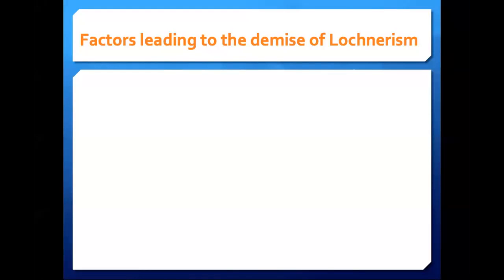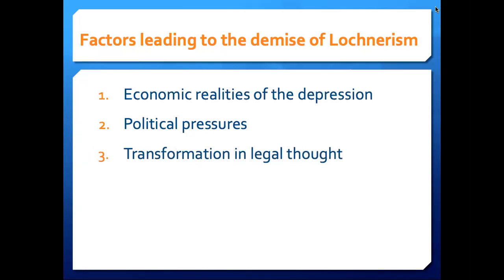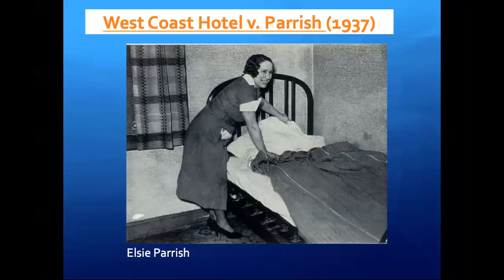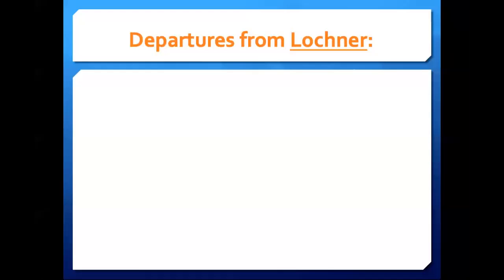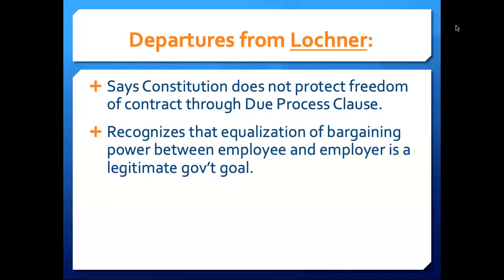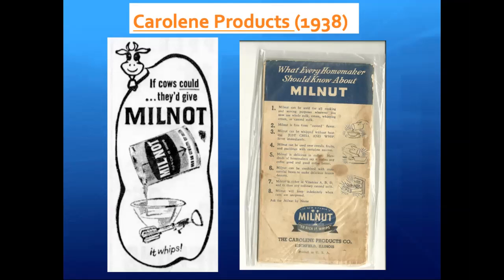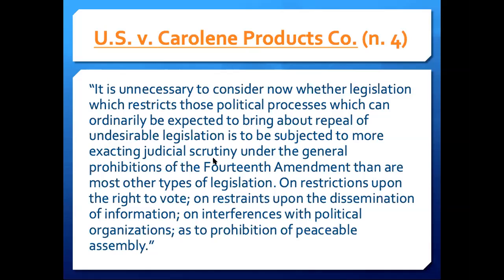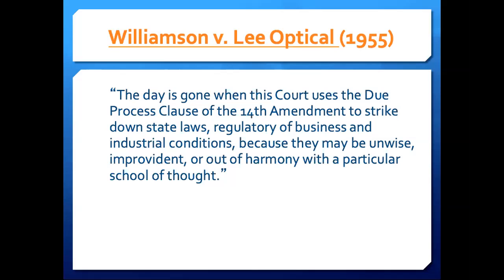Constitutional law Assignment 34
Z Conlaw review lecture 1L
Chemerinsky